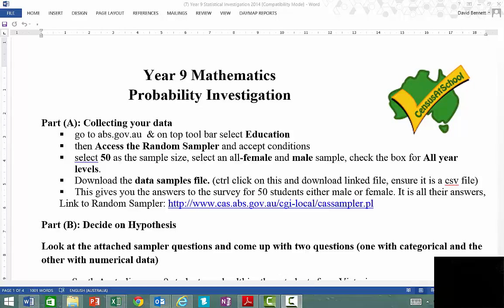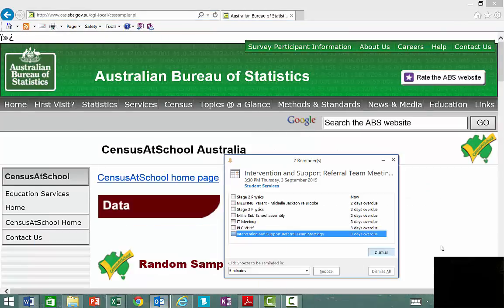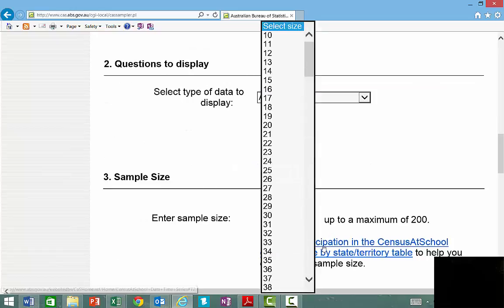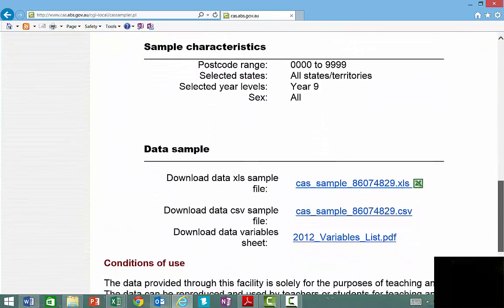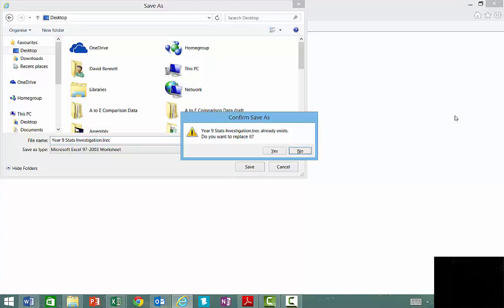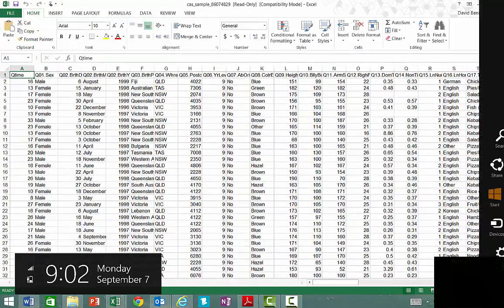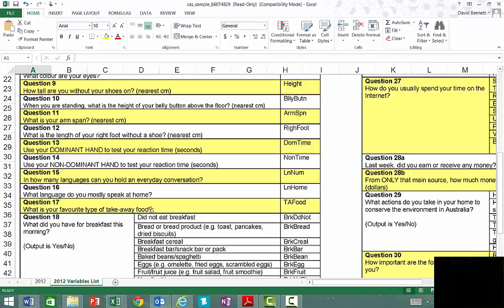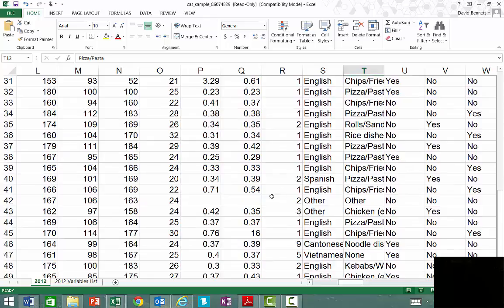Statistics Investigation Part A